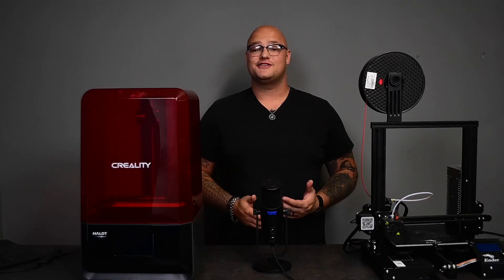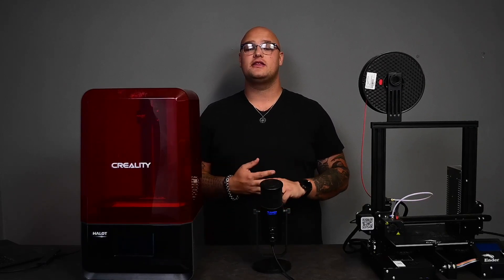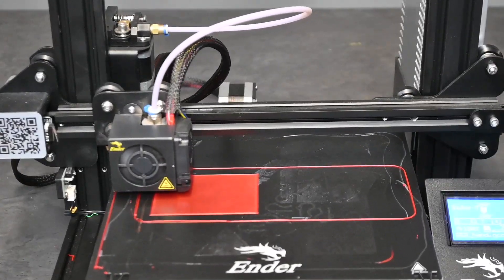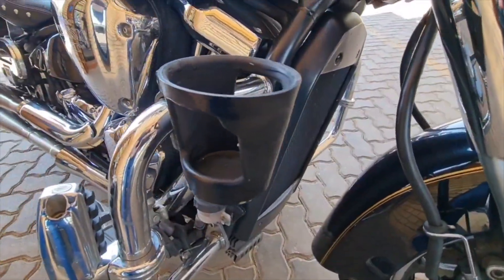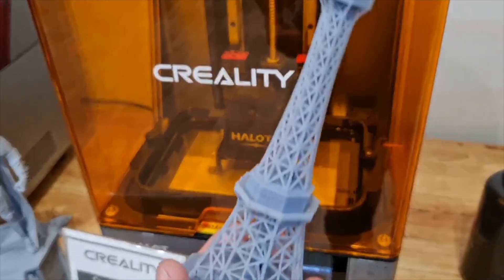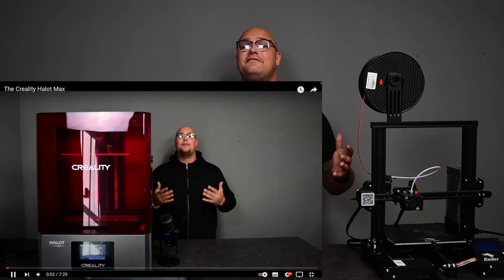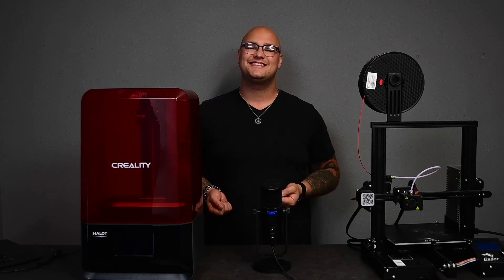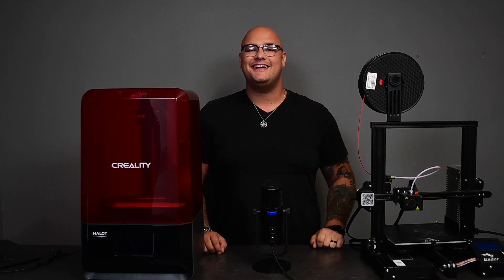You have the WRONG 3d printer | Creality halot lite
This product.